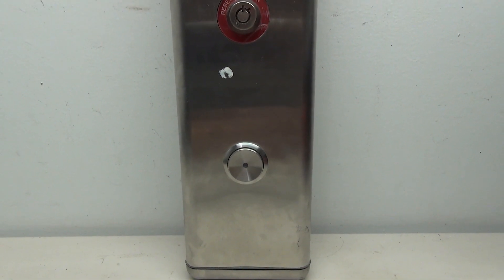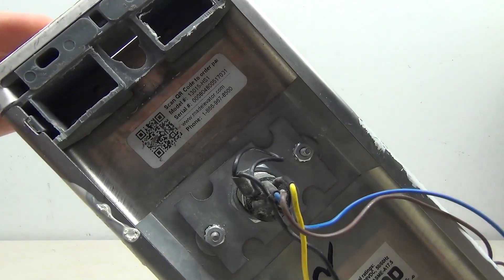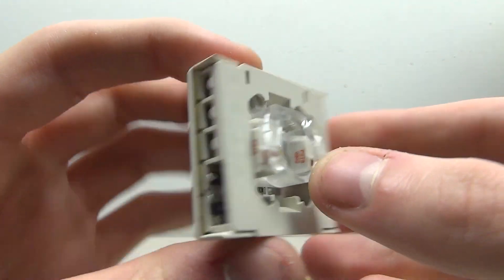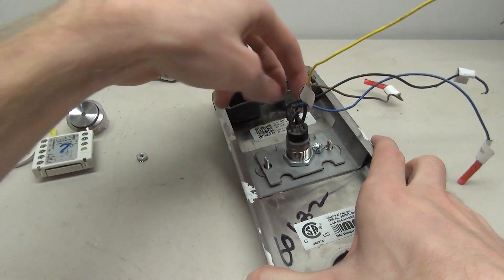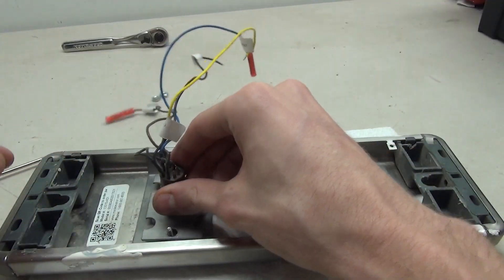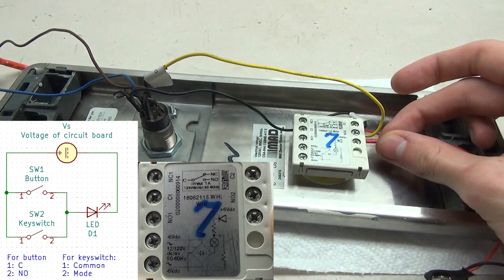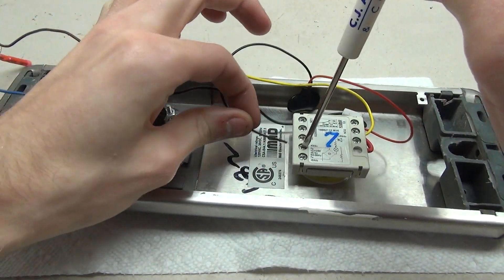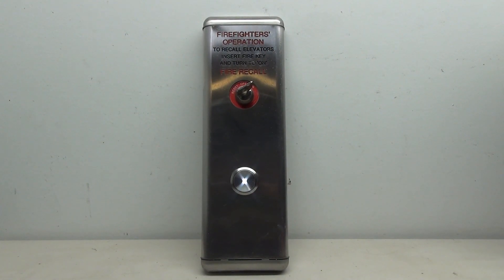Wiring a MAD Elevator Call Button with a Keyswitch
This project shows you how to wire a basic MAD call station that has a fire service (or other) key switch.